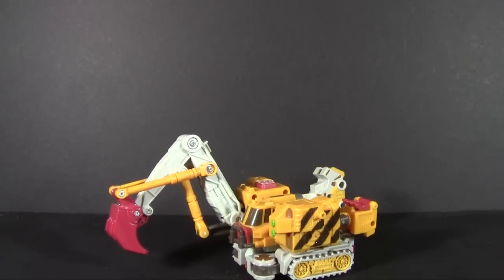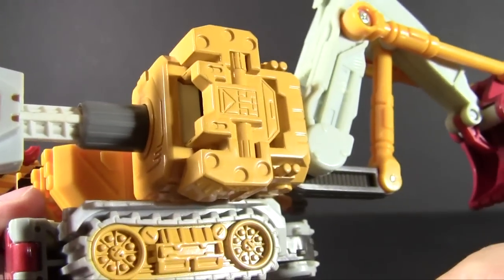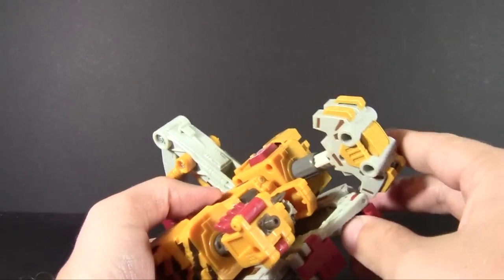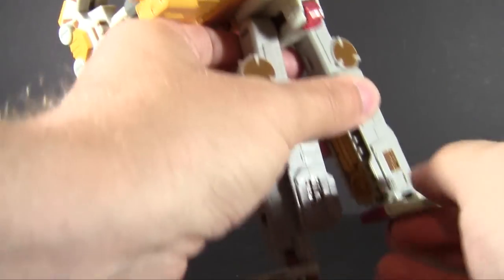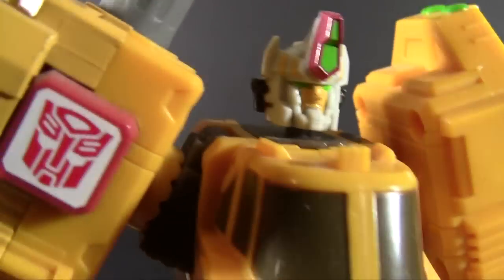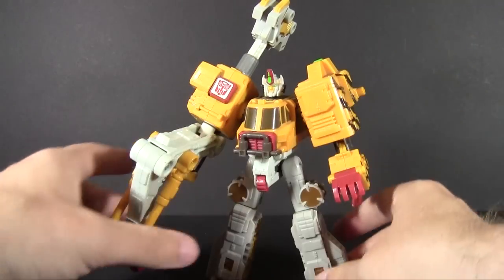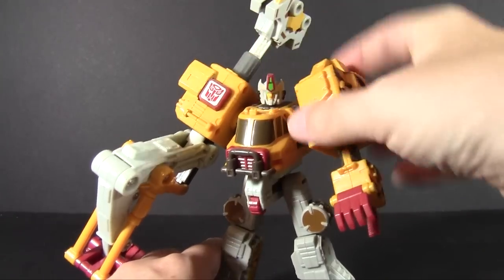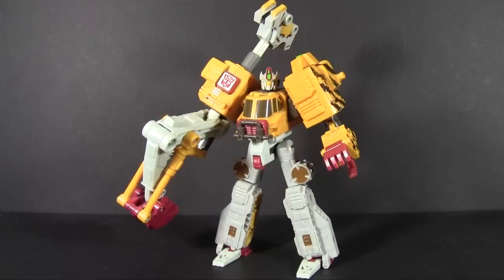Cybertron Longrack (Random Review)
It's KIND of like a giraffe, right?